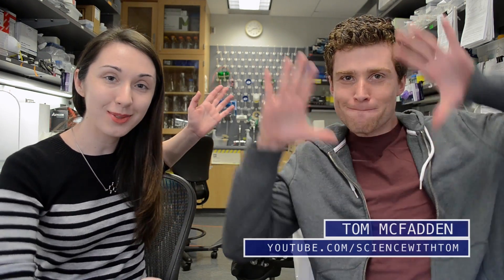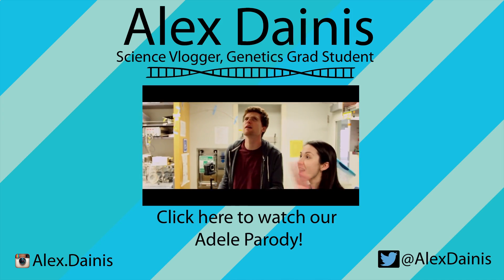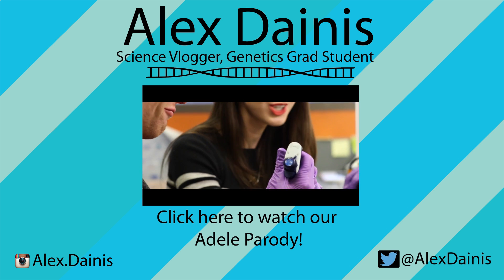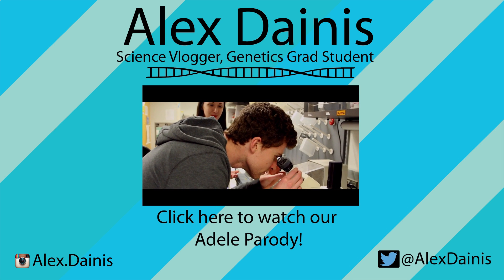The Mystery of Science w/ Tom McFadden!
Discussing our love of the mystery of science with Tom McFadden!